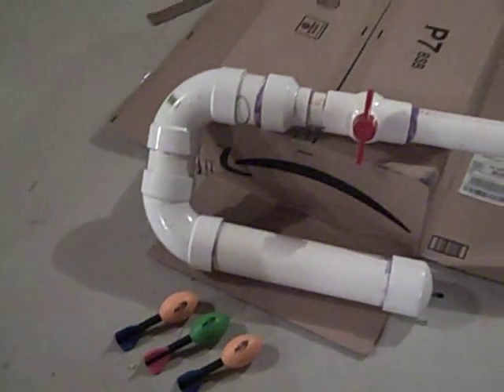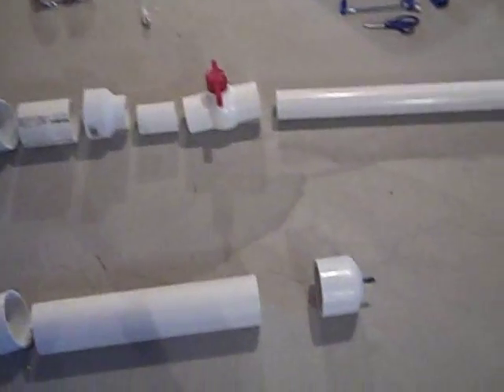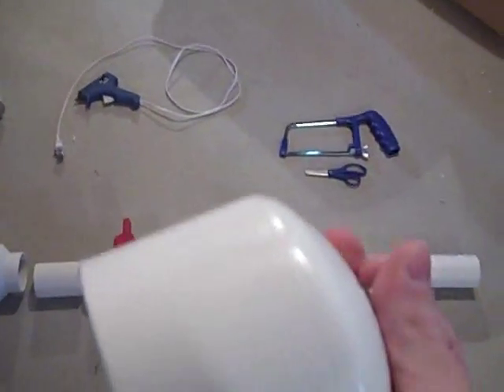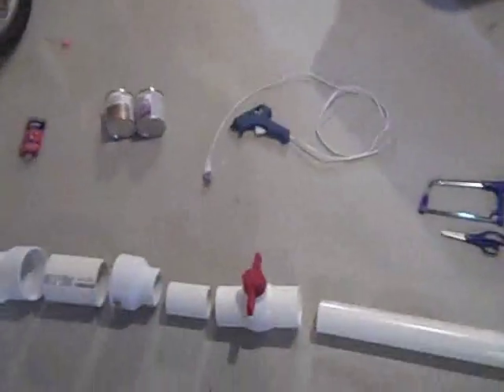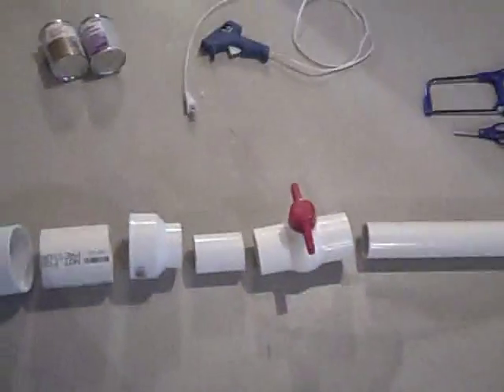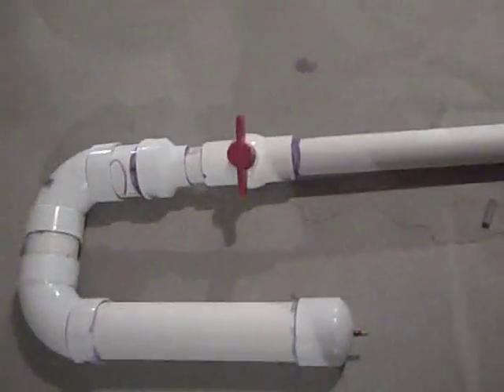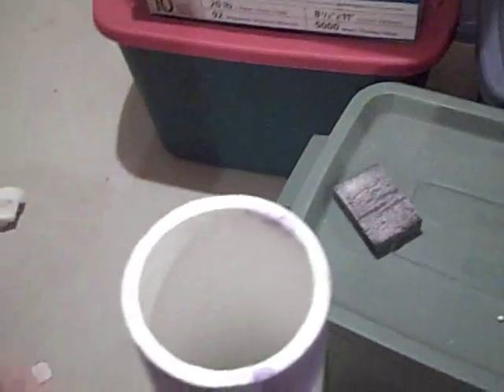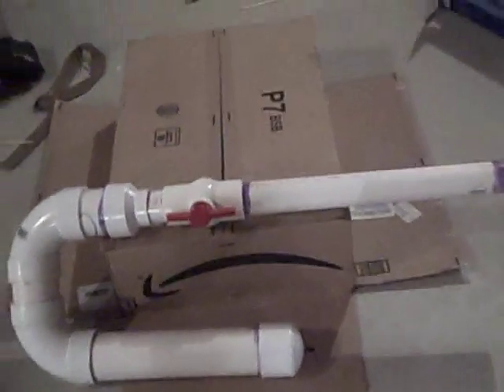How to Make a Nerf Rocket Launcher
My video description on how to make a DIY Nerf Rocket launcher that shoots the nerf vortex rockets or the buzz bee glow rockets. Range test coming soon